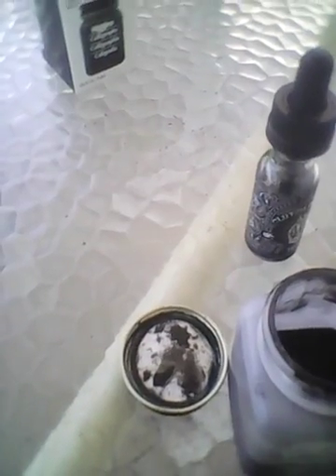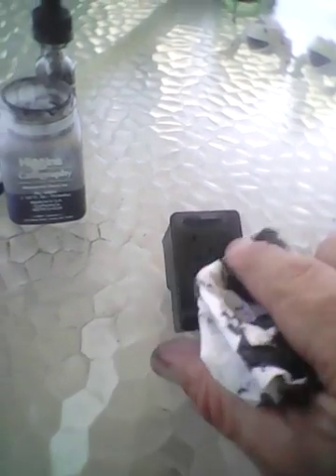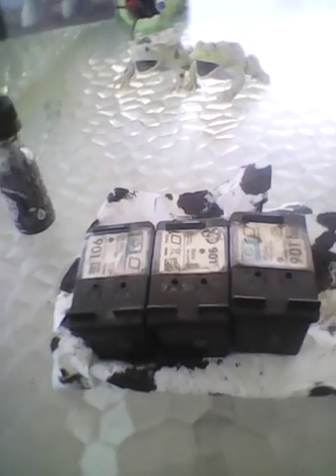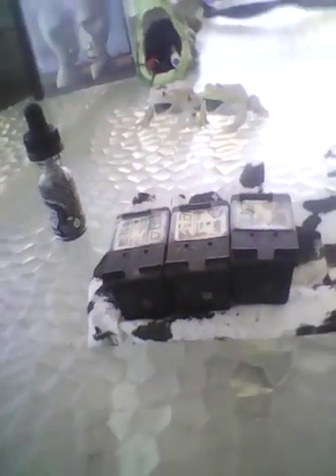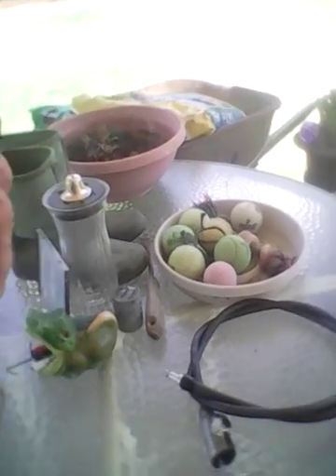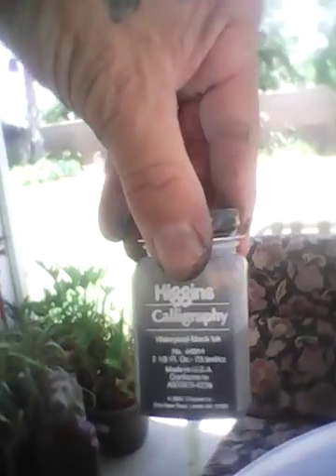Refilling the HP 901 Black Ink Cartridge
A look @ refilling HP 901 Black Ink Cartridges